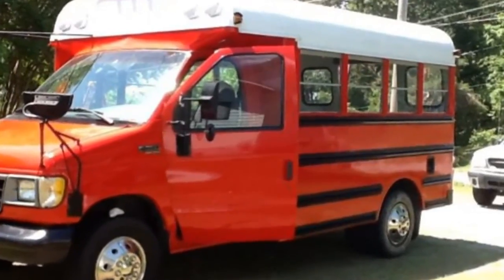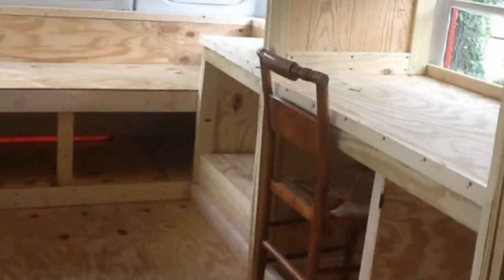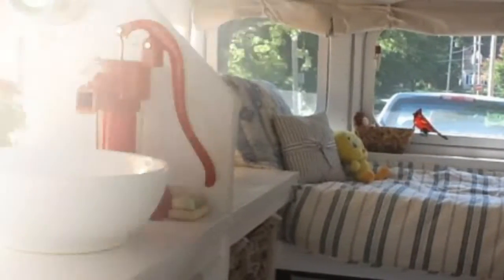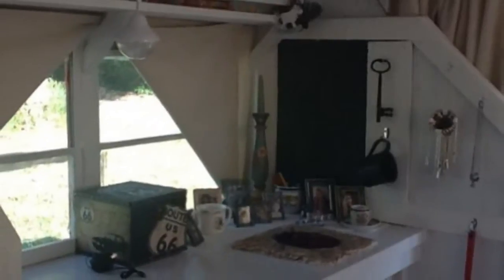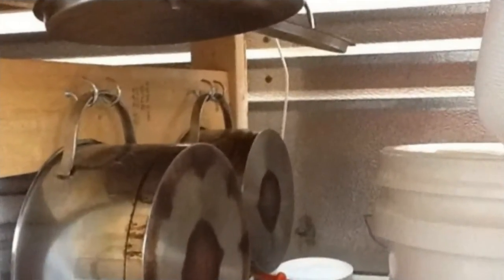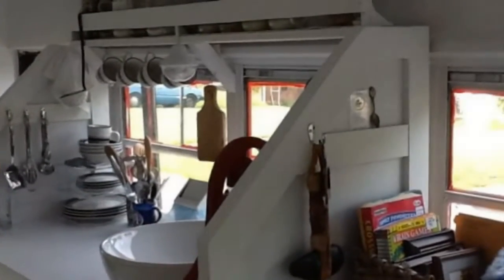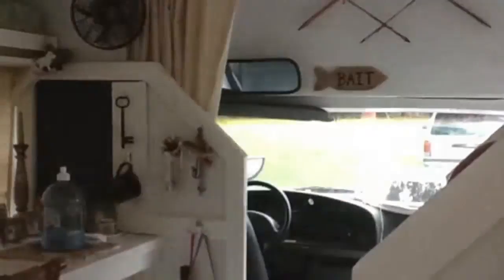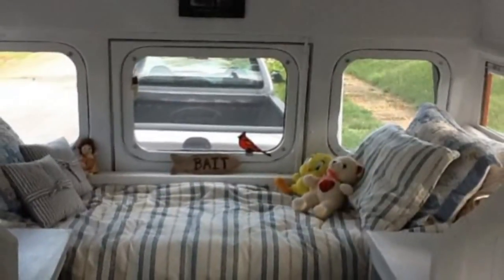Woman Turns School Bus into DIY Tiny Cottage on Wheels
I lived in it for 6 months, but had to sell it because my car would not pull it. So I built another one called “The Nest”, a tiny 6’x6′ camper with a storage loft. It was green with a stained door. I lived in this one for 7 months, then because I was making plans to work in AZ in a contract position, and would be going back and forth from AZ to NC so much, I sold that tiny house and bought a tiny bus. And I love it!

Below are some pics of my bus right after its first coat of paint, rough framing, and the screen windows I installed in the back (none of the side windows would work, so I pushed them all up from the outside and locked them securely, and let them be). I put a screen window in the driver’s side window so I could get the breeze without the bugs until I could take off the bus door and install a wooden door with a screen at the top which I am still working on.

We have had a lot of rain lately which has slowed down the process. I have been living in this bus on the street in front of my oldest son’s house. I have a composting toilet, 5 gallon water storage bucket underneath the counter, water drain bucket, and solar lights and charger for cell phone and this iPad. Enjoy!